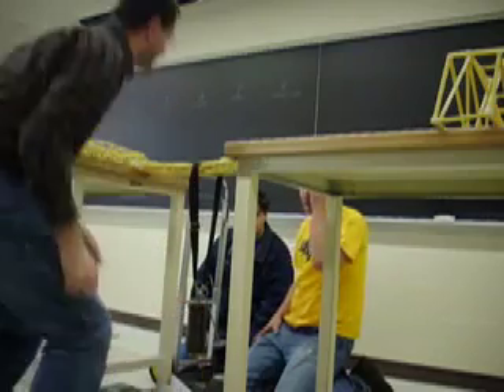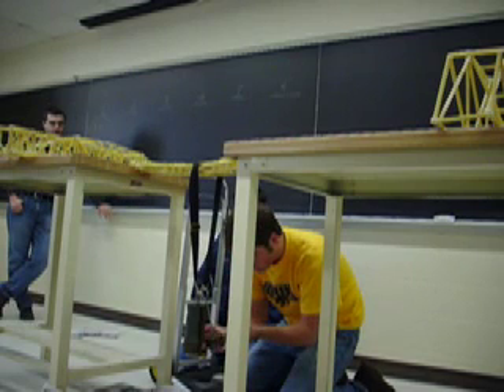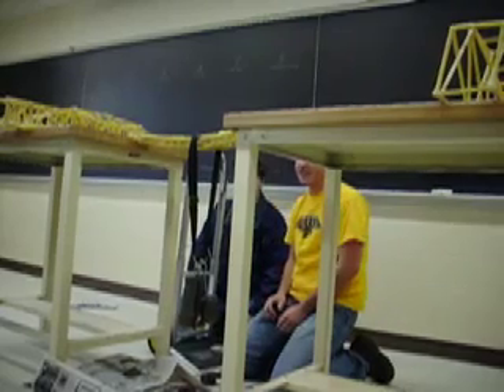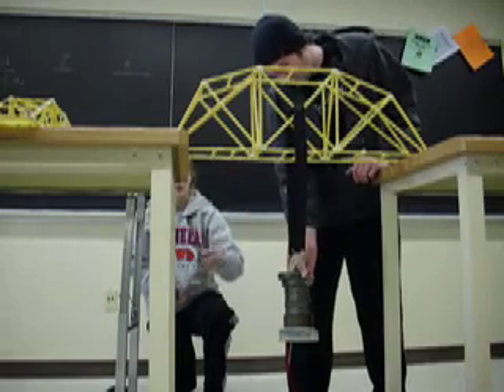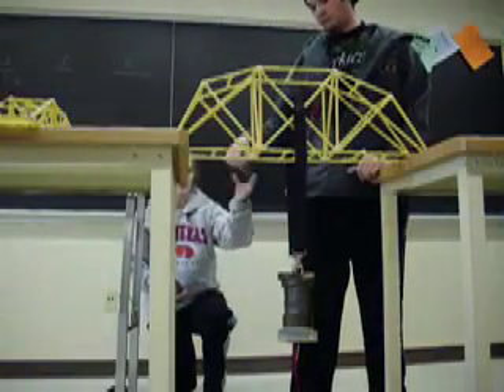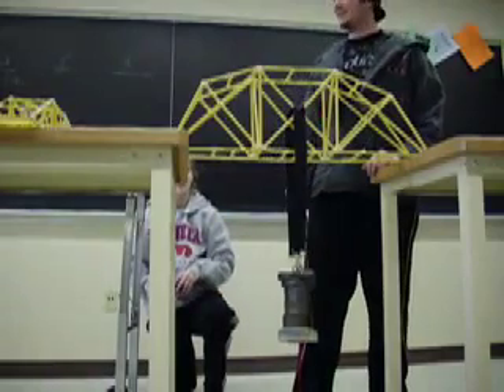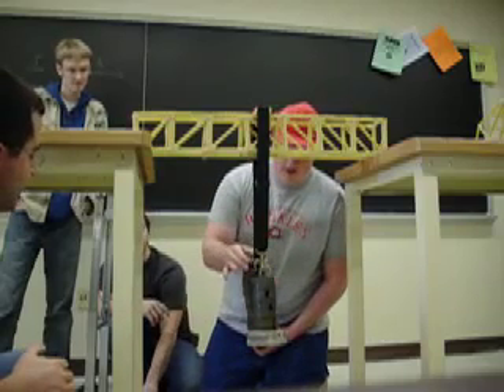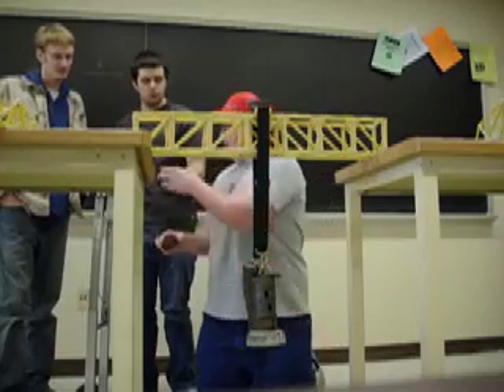Spaghetti Bridges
Spaghetti Bridges built by the GE 1030 sec 01 class of UW-Platteville.